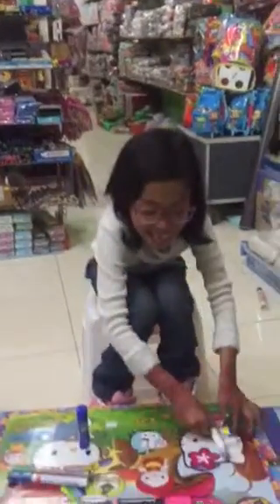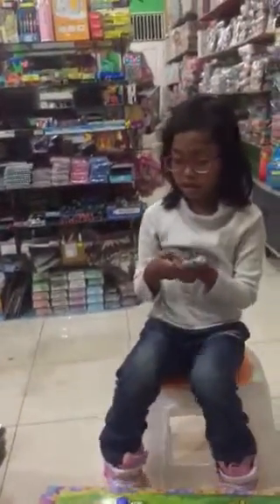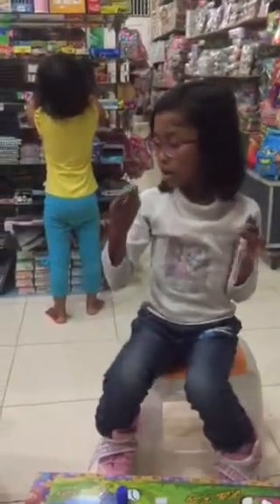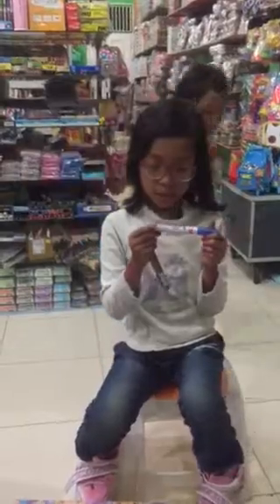The Youngest stars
A creative child will always find what she should do. Lets see what is going on with Ananda Nayla anda Aqila when they have Artline. Follow them in POPOT dan Nyanyak.